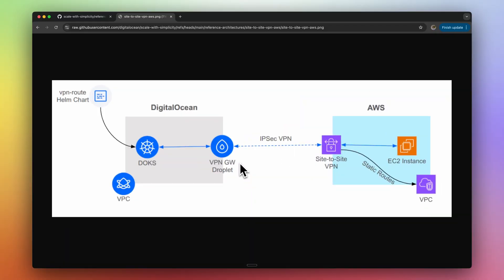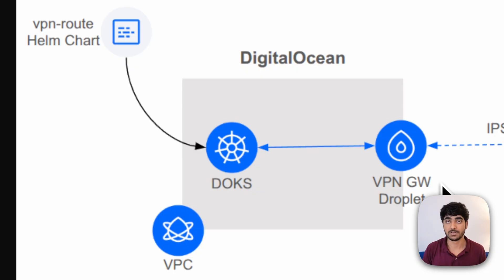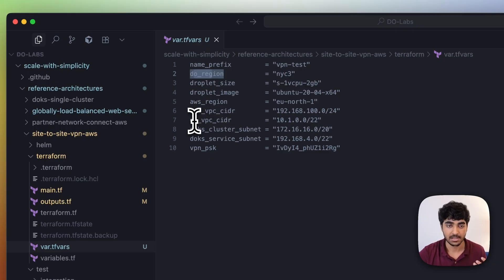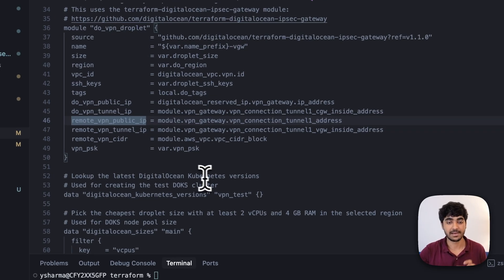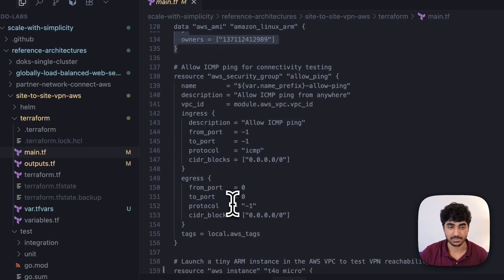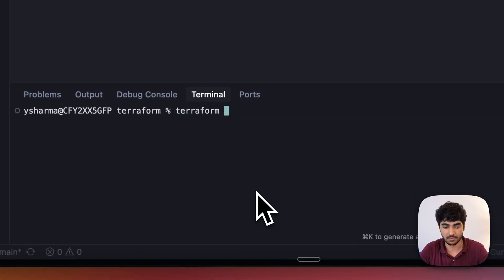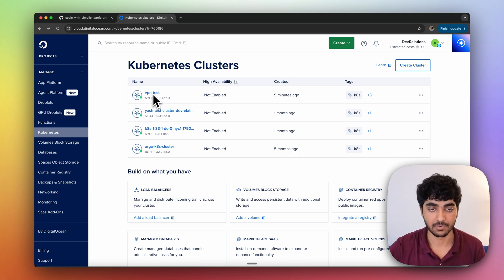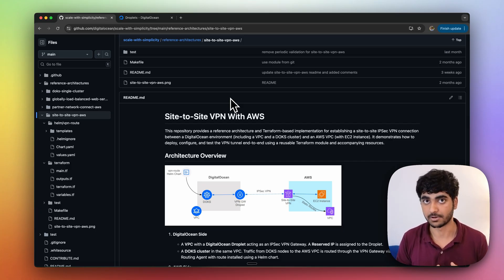Build a Secure Site To Site VPN Architecture (Full Tutorial)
Building a truly secure, enterprise-grade multi-cloud network infrastructure requires proper site-to-site connectivity across multiple cloud providers. In this hands-on tutorial, I'll show you how to build a production-ready site-to-site VPN architecture using industry-standard protocols that can handle secure communication between multiple cloud providers while ensuring optimal performance and reliability.

By the end of this video, you will know how to:
🌍 Design and create secure VPN tunnel between two cloud providers
🔧 Deploy real production-ready infrastructure you can use immediately
💻 Access complete Terraform code for your own implementation

// TIMESTAMPS ⏱️
0:00 - Intro
0:41 - Understanding Site-to-Site VPN
1:36 - Understanding Architecture Terraform Module
5:03 - Configuring Resources
6:02 - Testing Infrastructure
7:04 - Closing